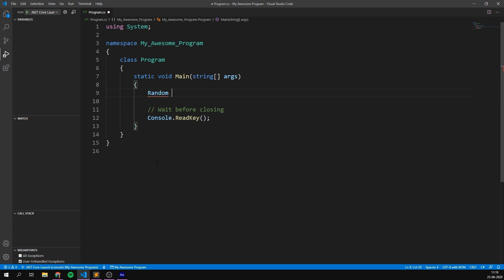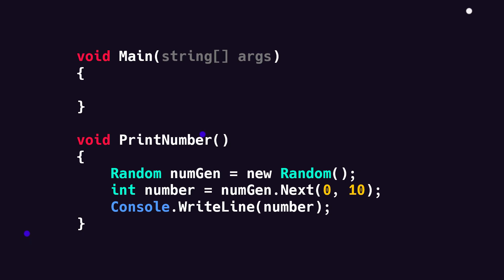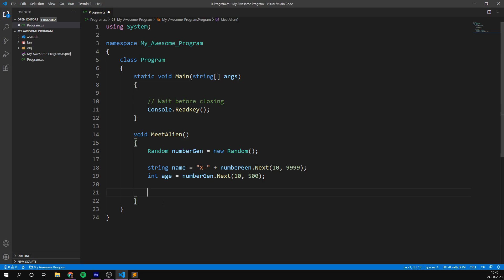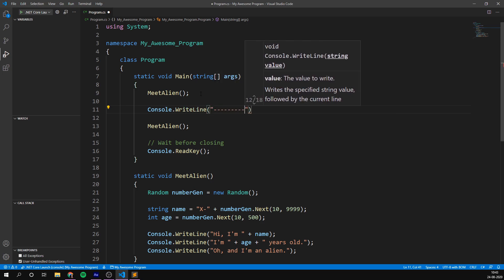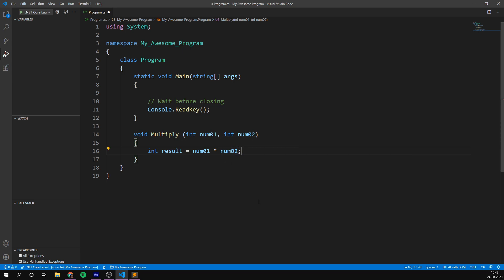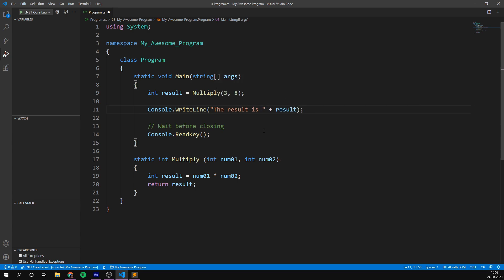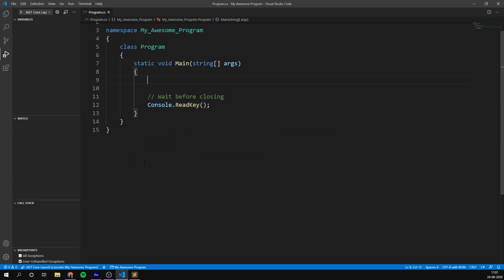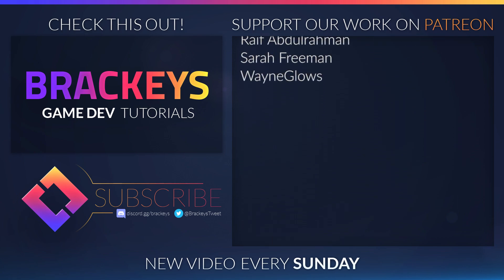How to Program in C# - Methods (E06)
Let's learn how to re-use code with methods in C#!